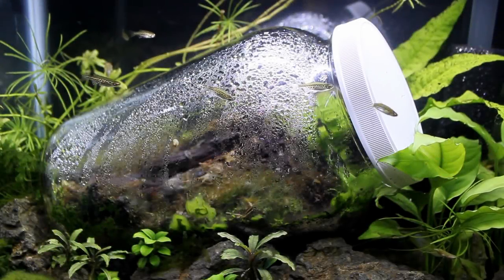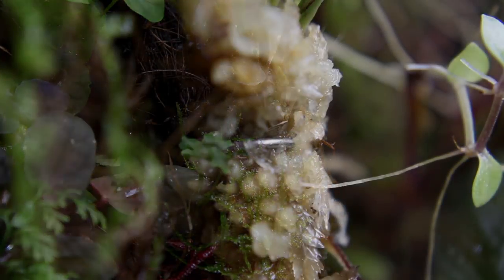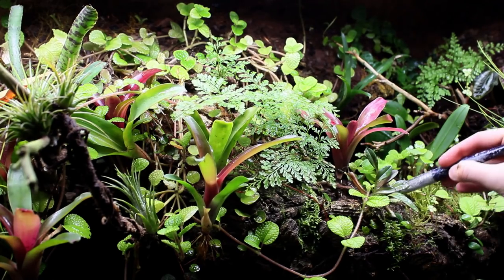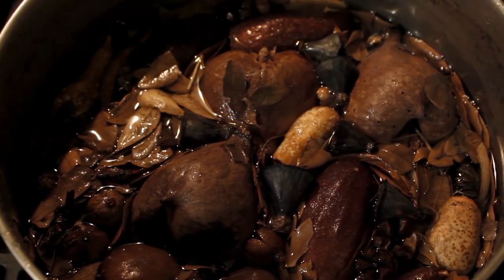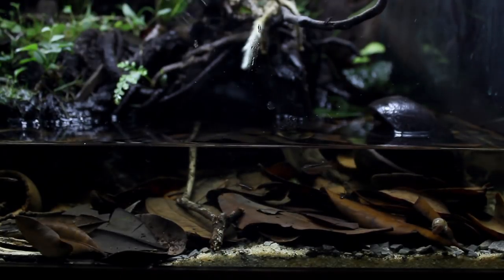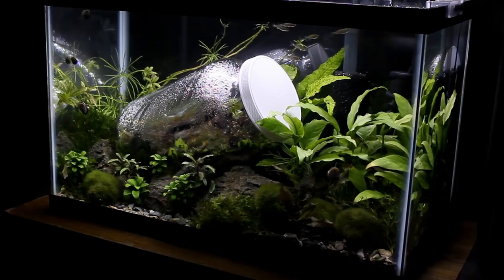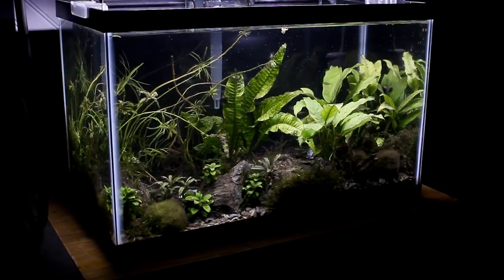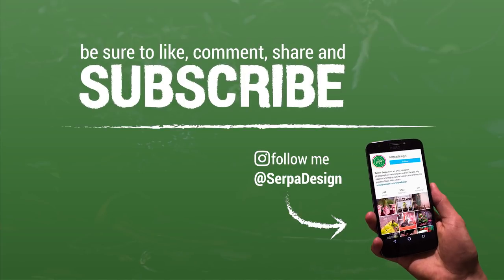Will Dried Moss Return to Life?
Welcome back everyone! In this one we'll upgrade a few of my setups and remove the terrarium from the terrarium in an aquarium. As I said in the video, this wasn't an easy decision to make because once it's out, it's out. However, the more time went on I felt that it was the right thing to do for a number of reasons. The fish will have a larger volume of water to enjoy, the aquarium will look nicer and the tank can be rescaped/planted to some degree.

With the above in mind, I will most like use a few seiryu stones and some driftwood to spice up the scape. I'm not sure about the wood, but definitely the stones. Keep in mind that I want to retain the hardscape that's there currently and simply add to it. I know the aquarium isn't much to look at now, but it will be magnificent in no time.

I purchased the Dusk Moss Mix and the vivarium plants They have a great selection of plants that always come in well. Definitely a good resource to use if you're in the market for plants, microfauna, hardscape or dusk moss of course.

They have an excellent selection of botanicals that are reasonably priced. If you've never ordered them before I'd recommend one of their enigma packs and let them know what type of setups you keep. They'll curate a bag full of botanicals specifically designed for your hobby.

If you have any comments, suggestions or questions, leave them down in the comments!